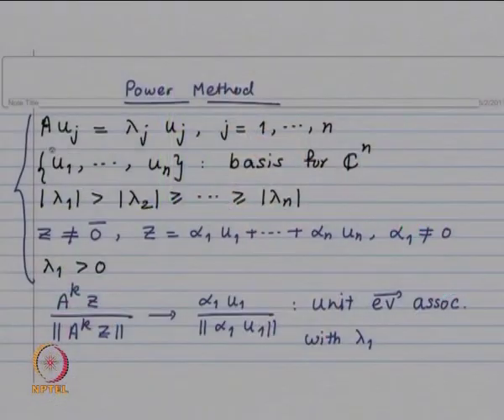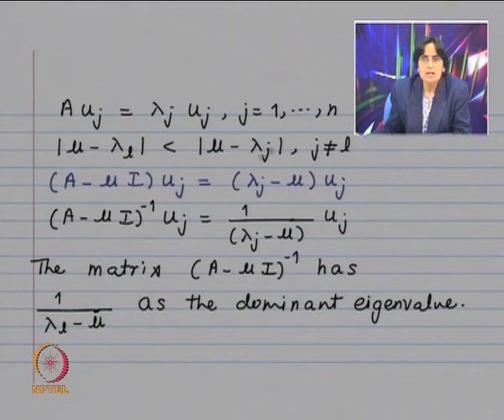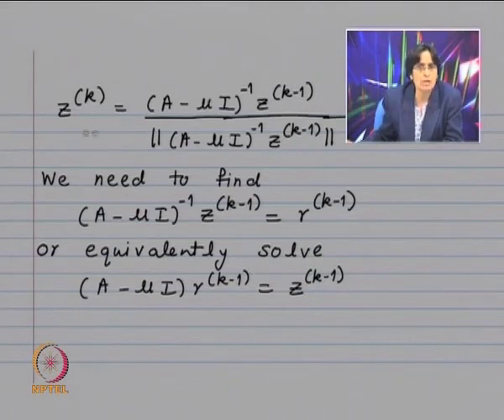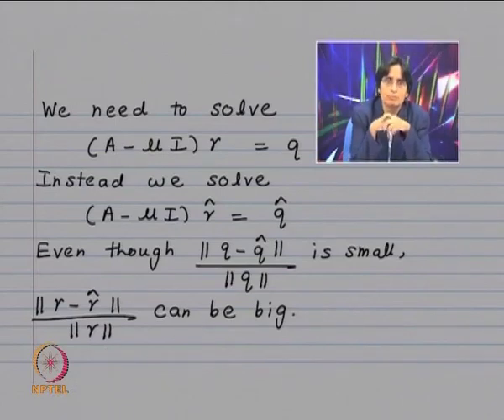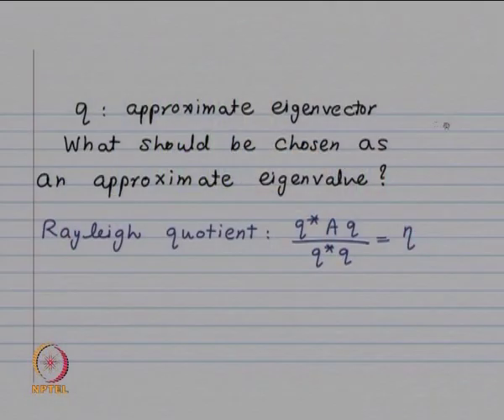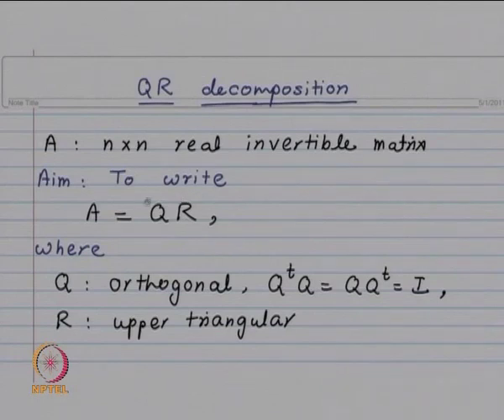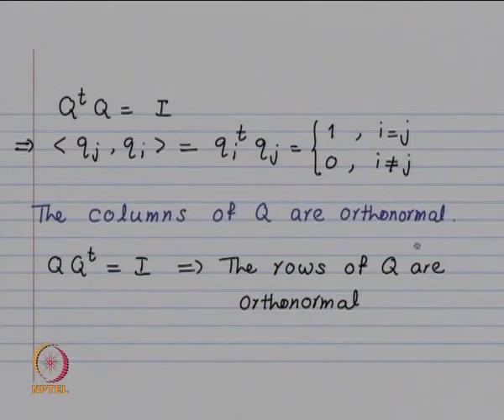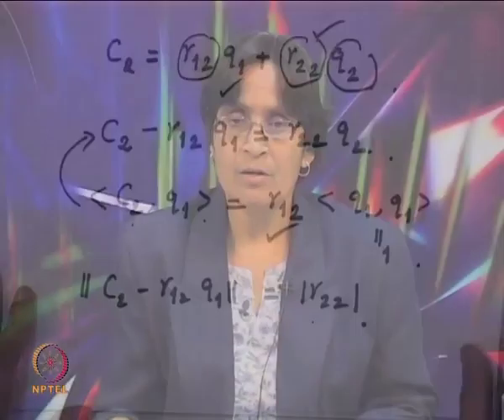Mod-01 Lec-38 Inverse Power Method